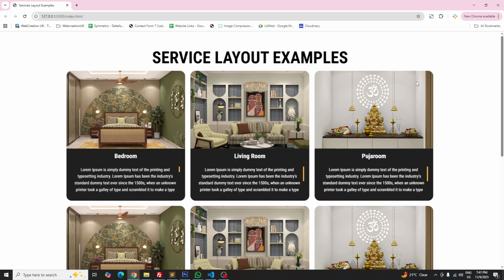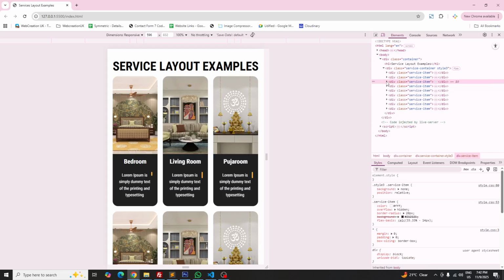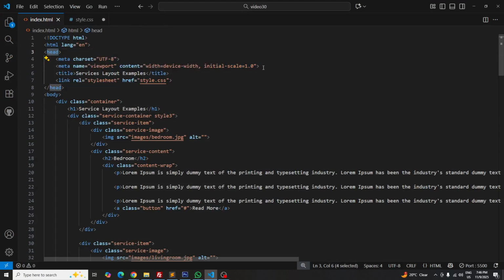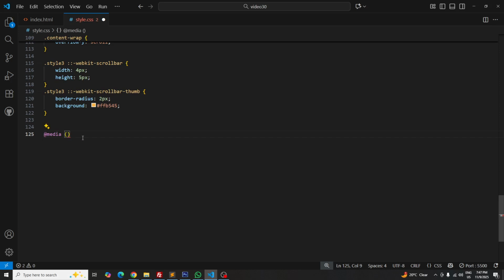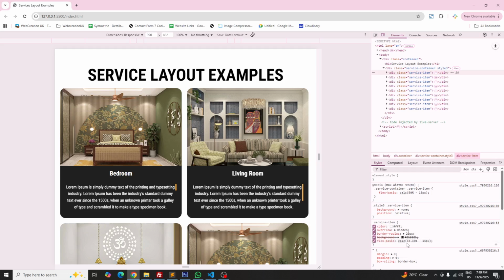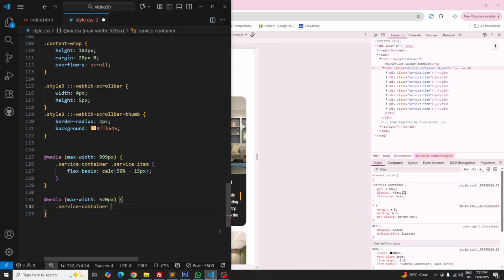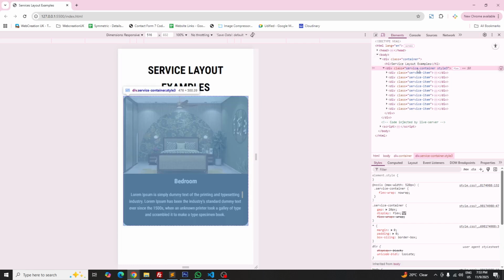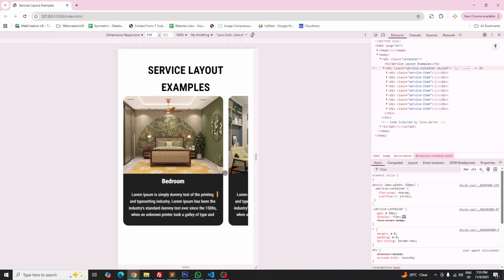Card Scroll Like Carousel Using Pure CSS | Explained In English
📝 Video Description

In this video, I’ll show you how to create a Card Scroll Effect (like a carousel) using pure CSS — no JavaScript required! 🎨

We’ll build a horizontal scrollable card section where users can swipe or scroll through items, just like a carousel — and we’ll also add a scroll progress indicator at the top to show how far the user has scrolled.

Here’s what you’ll learn step by step:

How to set up a flex container with flex-wrap: nowrap to align cards side by side

How to enable horizontal scrolling using overflow-x: scroll

How to use min-width: 80% on child cards so the next card slightly peeks in, hinting that there’s more to scroll

By the end of this video, you’ll know how to build a smooth, modern card scroll section with a scroll progress bar — all in pure CSS, perfect for landing pages, portfolios, or e-commerce websites.